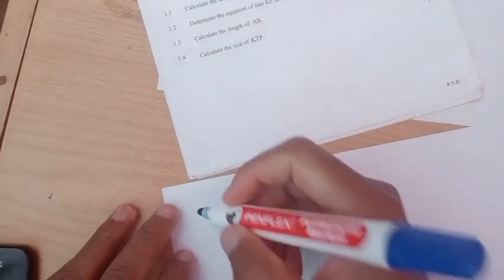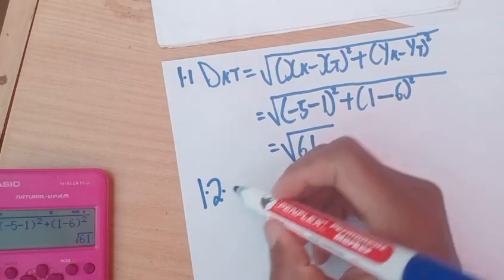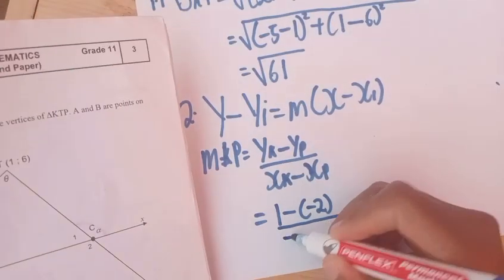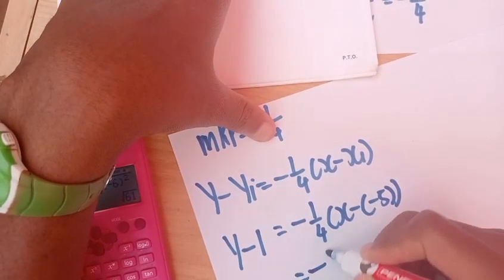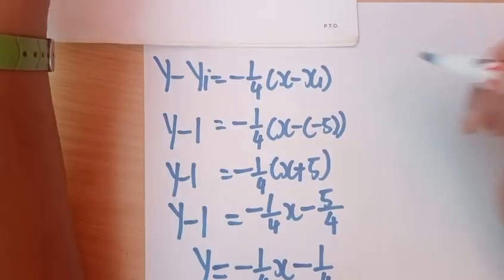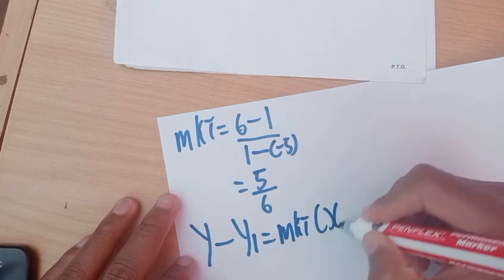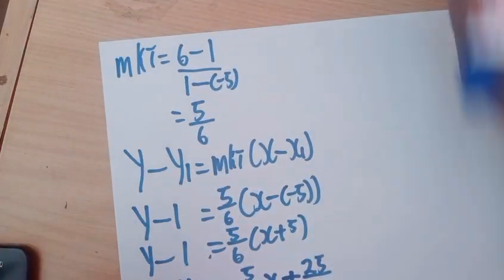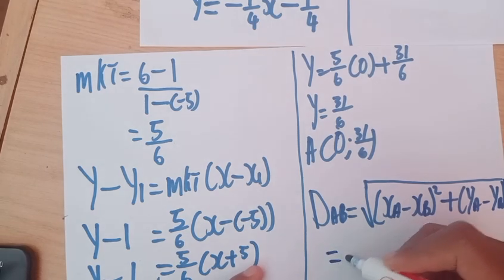Analytical geometry exam questions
hard maths question made easy